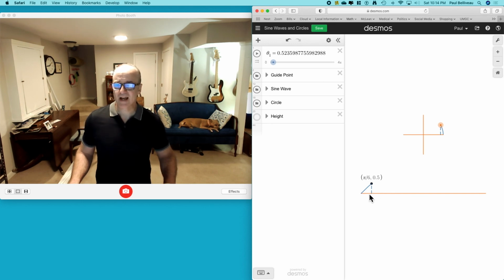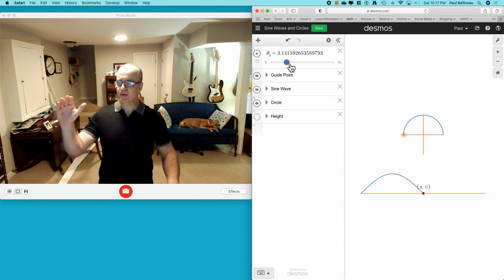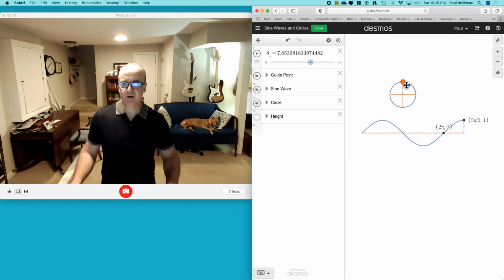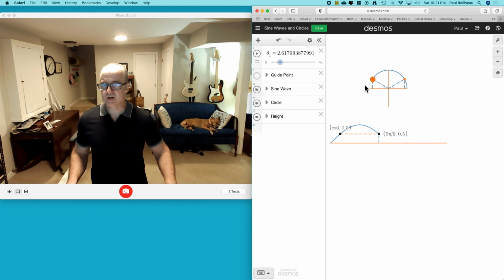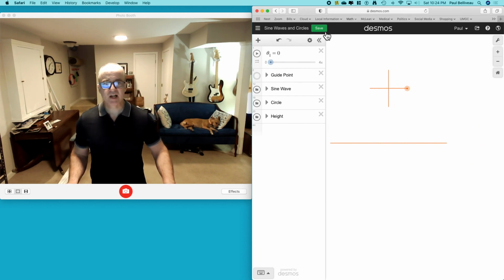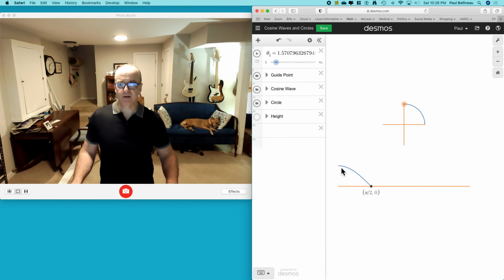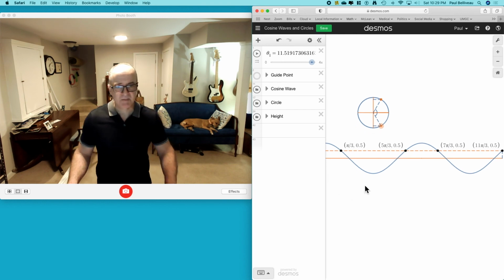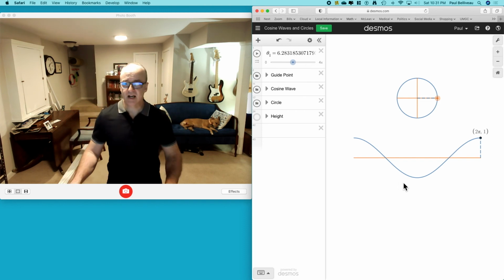Where Sine and Cosine Waves Come From